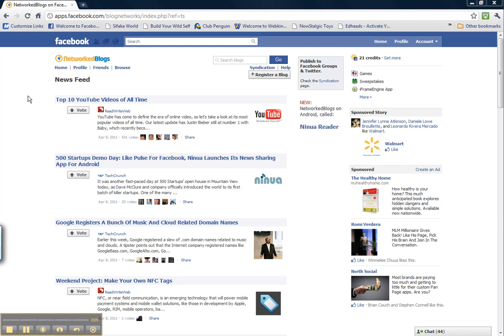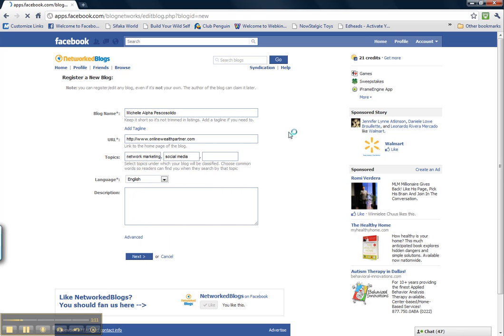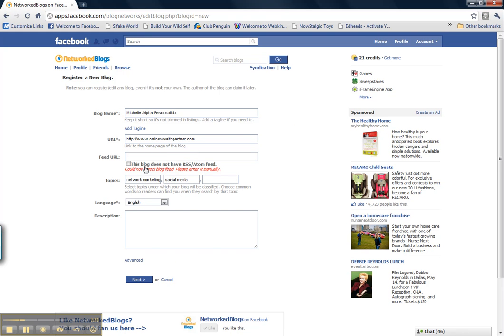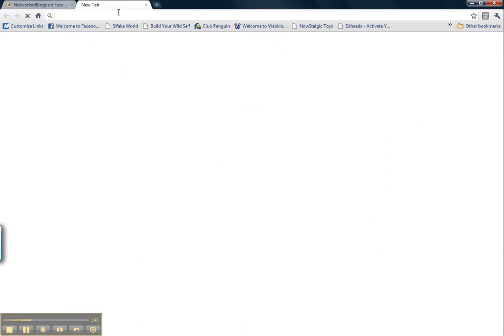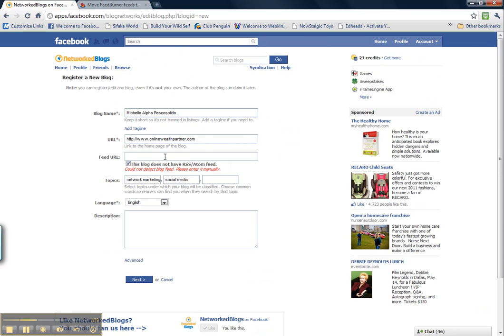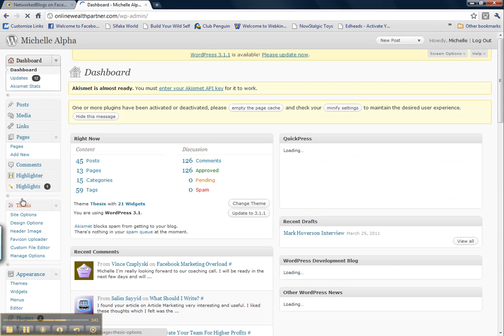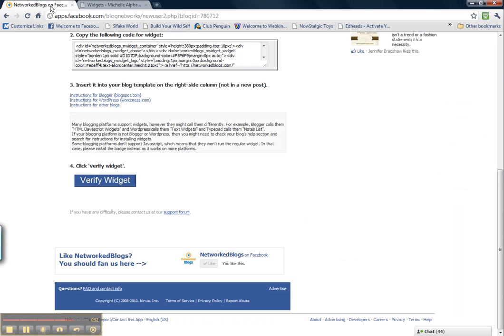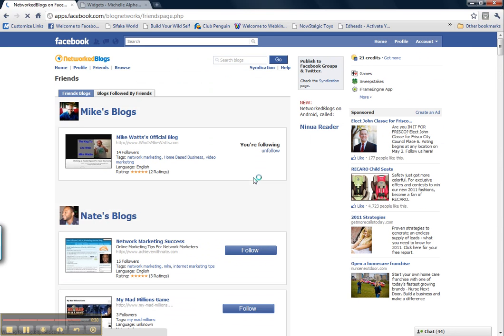Facebook Tutorial - Network Blogs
Facebook Tutorial - Network blogs For more information on free facebook training tips and generating leads for free be sure to visit my fan